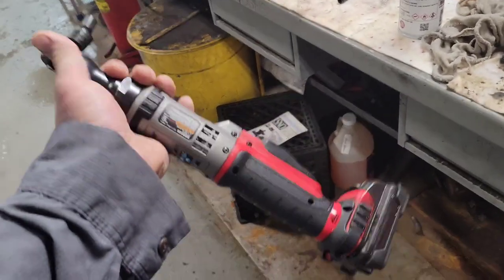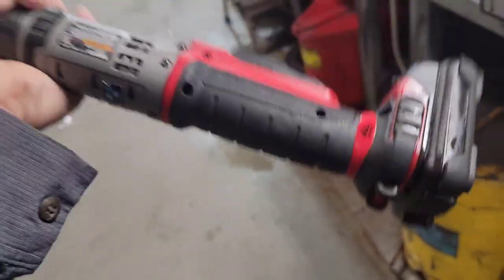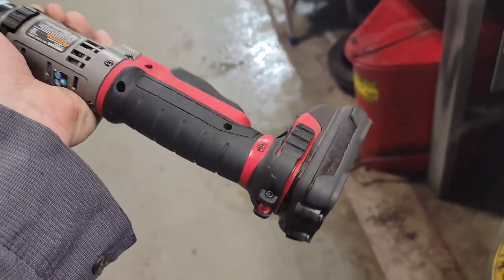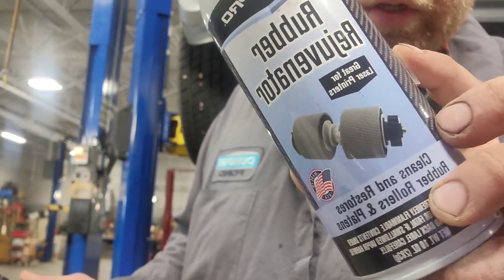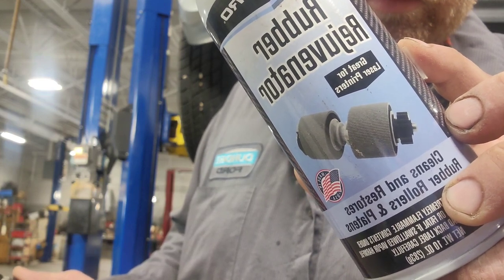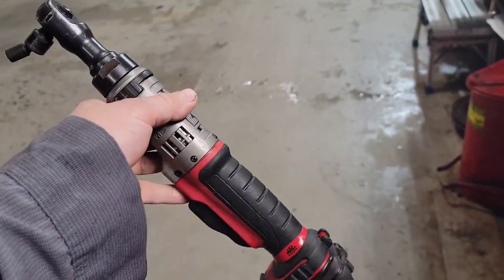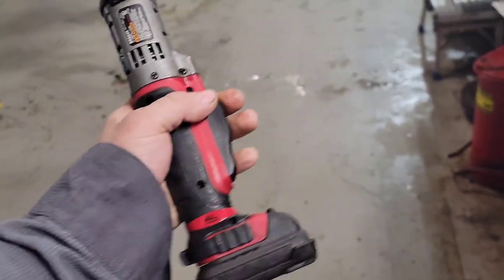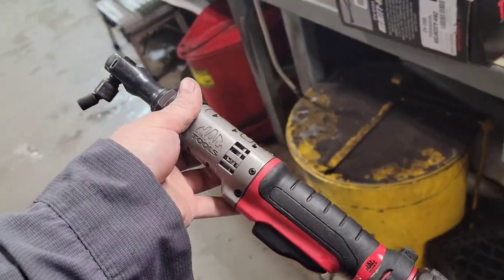How I Keep My Power Tools Looking Fresh And Clean - Rubber Rejuvenation and Cleaner